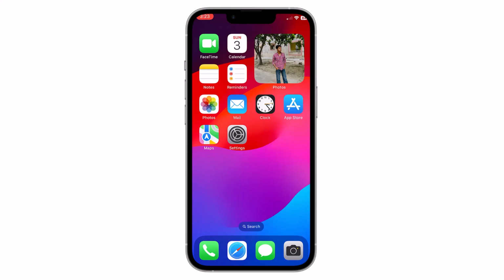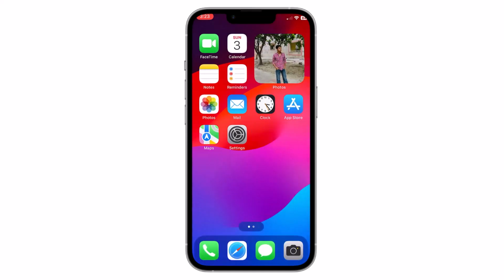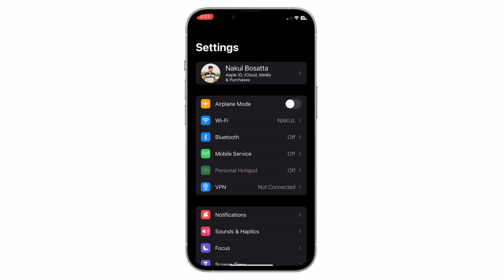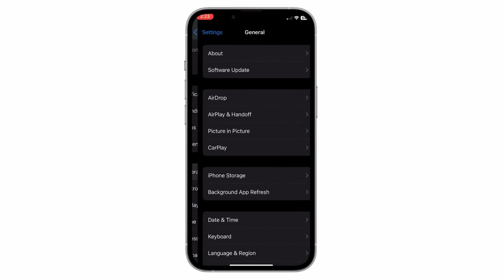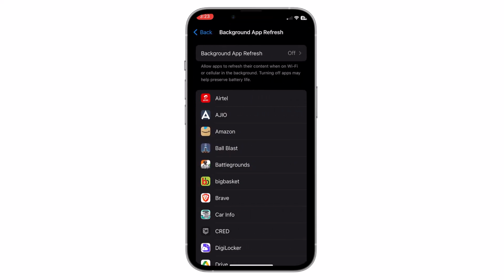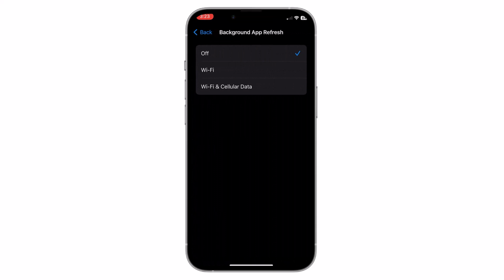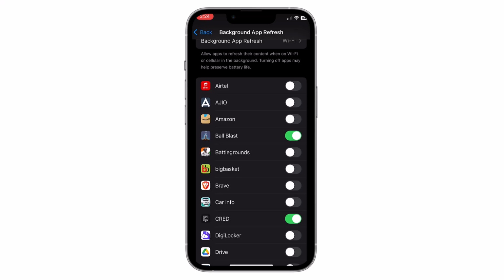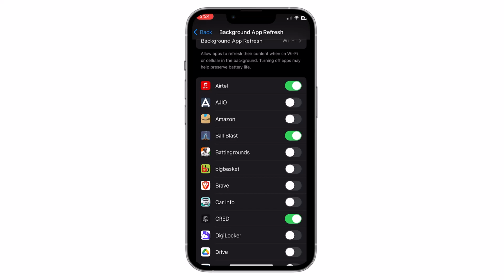How to Enable Background App Refresh on iPhone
Learn how to make the most of your iPhone's apps with Background App Refresh! In this video, we'll walk you through the steps to enable this feature, ensuring your apps stay up-to-date even when you're not using them. Keep your device running smoothly and efficiently with this simple guide.